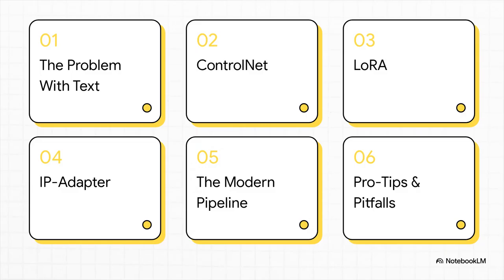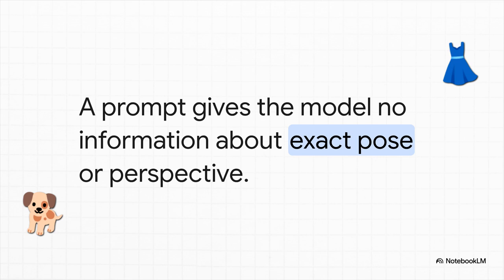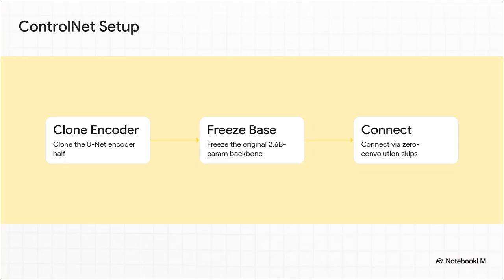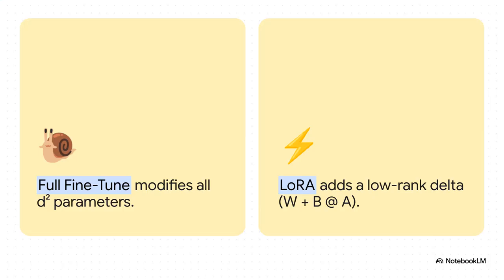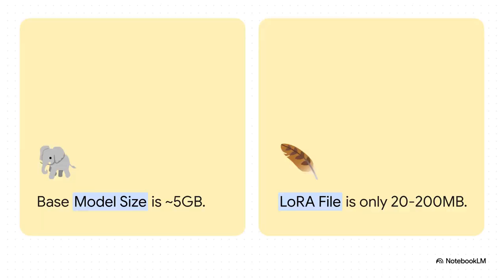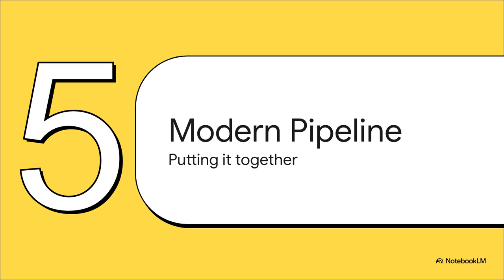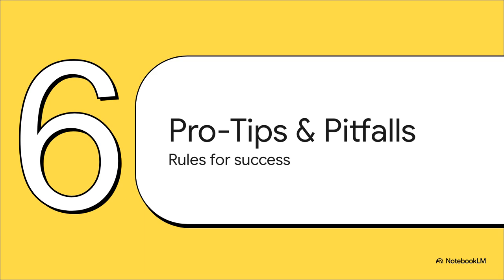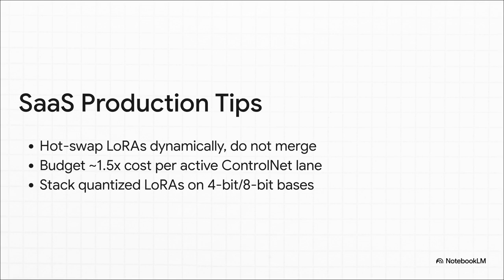ControlNet, LoRA & IP-Adapters Explained: How AI Image Generation Becomes Controllable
Text prompts alone are not enough for professional AI image generation. To create consistent, controllable, and production-ready visuals, modern diffusion pipelines rely on tools like ControlNet, LoRA, and IP-Adapters.

In this video, we break down how these technologies work together to transform standard diffusion models into powerful creative systems. You’ll learn how ControlNet gives spatial control using poses, sketches, depth maps, and edge maps; how LoRA enables lightweight fine-tuning for specific styles, characters, and concepts; and how IP-Adapters allow image-based conditioning so models can follow visual references more accurately.

We also cover key implementation ideas like zero-convolution initialization, adapter stacking, parameter-efficient training, and hardware-aware workflows for running multiple conditioning modules efficiently.

This is essential knowledge for AI engineers, creators, and anyone building advanced image generation workflows with Stable Diffusion, SDXL, Flux, or custom diffusion pipelines.

Topics covered:
↳ ControlNet architecture
↳ LoRA fine-tuning
↳ IP-Adapter image conditioning
↳ Spatial control in diffusion models
↳ Adapter-based image generation pipelines
↳ Professional AI image production workflows